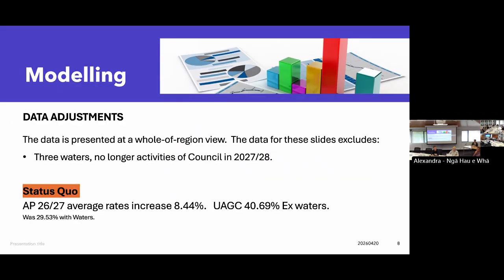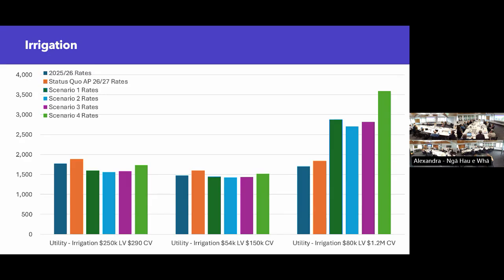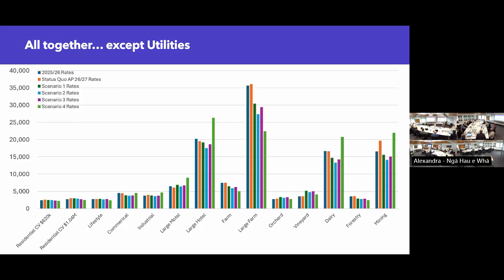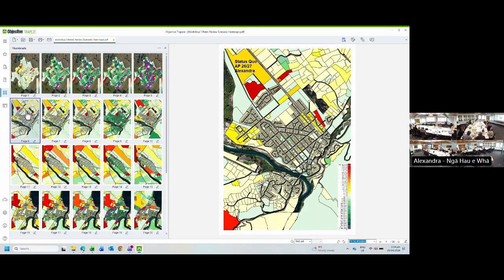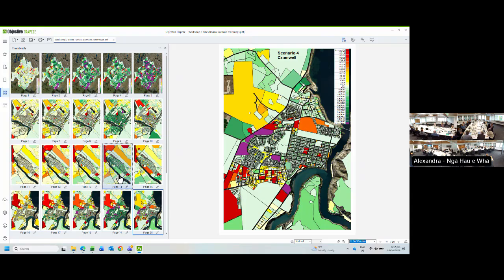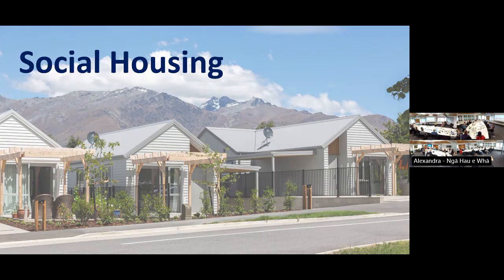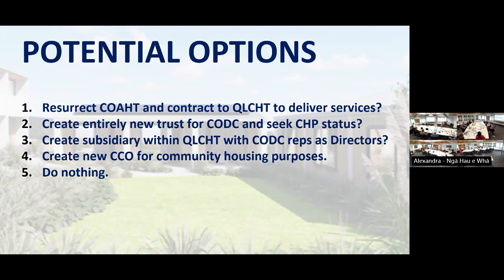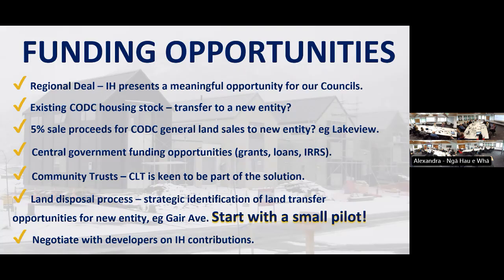Council Workshop - 20 April 2026 - Rates Review and QLCHT